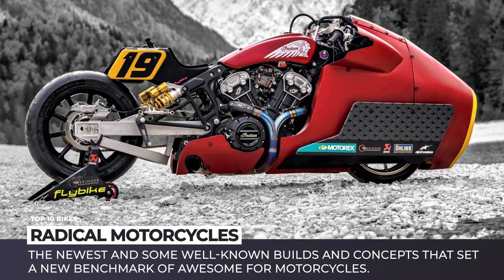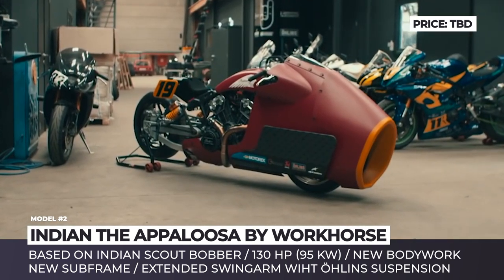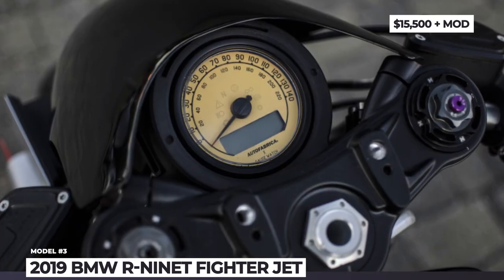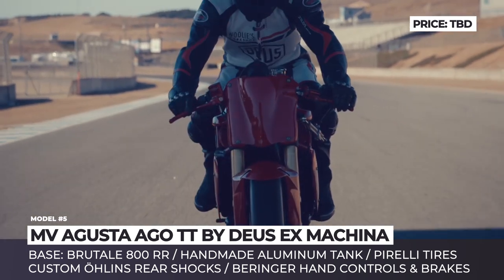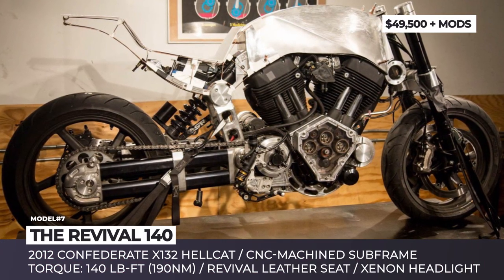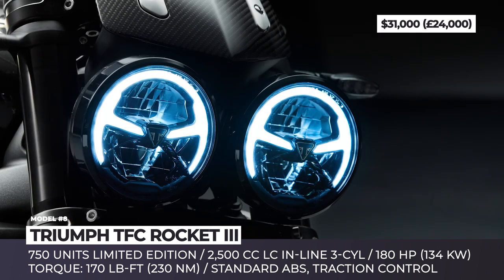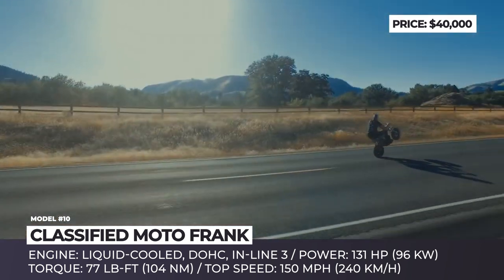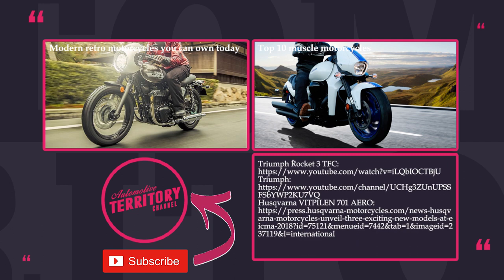10 Radical Motorcycles and New Bike Concepts You Should Ride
By default, a motorcycle is a vehicle that raises adrenaline levels and gives excitement filled freedom to the riders. But within the family of two wheelers, there are some production models and custom creations that could be labeled as radical even by aggressive motorbike standards. In today’s episode of Automotive Territory, we will be showing the newest and some well-known builds that set a new benchmark of awesome for motorcycles.

More content from AutomotiveTerritory that is worthy of your attention

All custom models shown in this ATmotorcycles release

Indian The Appaloosa by Workhorse: indianmotorcycle.media/randy-mamola-to-race-indianxworkhorse-sprint-racer-132209/

2019 Indian The Appaloosa by Workhorse culminates 700 hours of design and production carried out by the Workhorse custom builders’ team, and despite all possible doubts, it is actually based on the Indian Scout Bobber motorcycle.

Revival Cycles is based in Texas and specializes in restoration of retro bikes. One of their most iconic creations is the The Revival 140, based on the Confederate Hellcat, but rendered beyond recognition due to the installation of unique bodywork and fuel tank.

This custom is an official collaboration between BMW Motorrad and the British builder Autofabrica, that pushes the boundaries of avant-garde design. The R nineT Scrambler’s frame served as the basis for the project.

BMW Motorrad Vision DC Roadster

2019 BMW Motorrad Vision DC Roadster was introduced together with the BMW Vision M NEXT sportscar at the company’s NEXTGen event in Munich.  To save valuable space and keep the familiar design, the engineers installed the battery at the center of the frame and positioned the electric motor underneath.

Building on the legacy of the original 2004 Rocket III, Triumph released a Factory Custom version in 2019 with a limited edition production of 750 units. Disregarding the high stock price of $29,000 the power cruiser was sold out in days.

The BMW Motorrad Concept R18 is an incredible blend of modern technologies and a time-proven boxer engine from the 60s. It is driven by the biggest BMW boxer existing today – a newly designed 1800 cc monster with modern air and oil cooling.

BMW R Nine-T The Nostalgia Project

The NMoto is a Miami based custom builder that designs, restores and modifies existing BMW motorcycles for its customers. The latest project called the Nostalgia, is based on the familiar R nine T motorbike, which on the outside looks nothing like the naked original.

MV Agusta has highlighted the 2019 by releasing multiple striking new conceptual designs, that will translate into production models in the nearest future. The first one is Superveloce 800 neo-retro and the other one is a Dragster 800 RC naked, called the Shining Gol.

Classified Moto Frank and Junior

Looking like post-apocalyptic artefacts, the motorcycles created by Classified Moto never fail to fascinate the seekers of radical designs. The two creations that stand out from Classified’s lineup are the Frank and the Junior.

This motorbike by Deus Ex Machina is a tribute to the 60s and 70s Tourist Trophy racing and its name commemorates the famous MV Agusta racer and multiple winner of Gran Prix and Isle of Man trophies, Giacomo Agostini.

Husqvarna VITPILEN 701 AERO is stunning sportbike concept built around the naked Vitpilen 701. Under its blue and white bodywork sits the familiar 693 cc liquid-cooled single cylinder engine that is most likely to net 75 horse as usual.